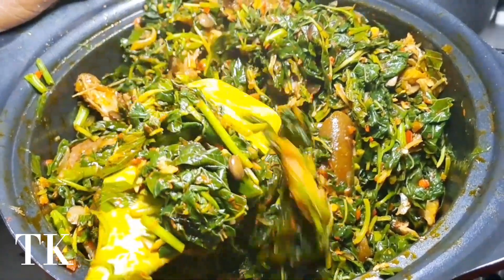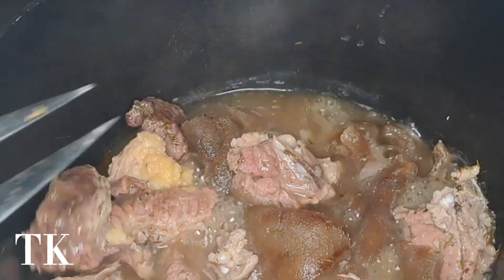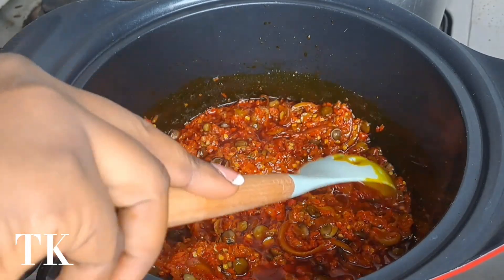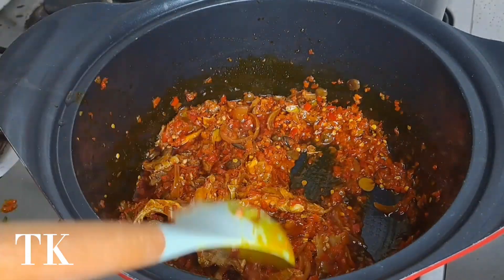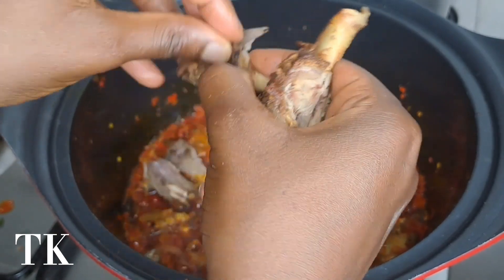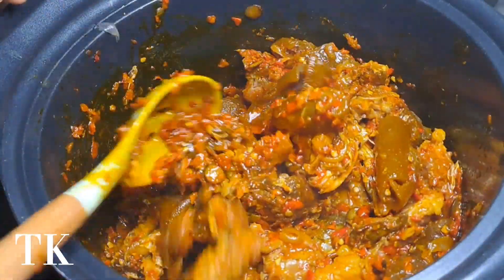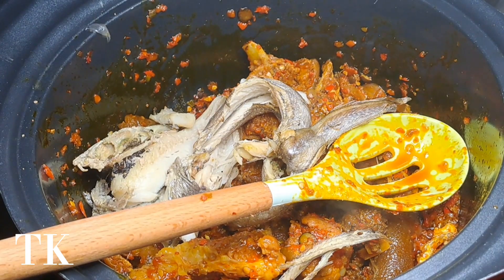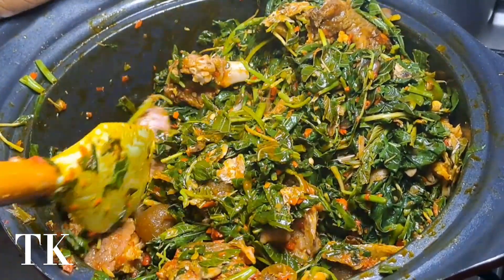How I make Efo riro At Home | Works with Rice only.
basic ingredient: Spinach (efo)

other ingredients includes:

Palm oil
1 Onion bulb
thyme
Locust beans (Iru)
Tomatoes and Pepper mix
Maggi cubes
Salt
Ponmo (Cow skin)
Beef
Chevon (goat meat)
Fried Bush meat
Panla fish
Stock fish
Blended Crayfish

Sound Credit:

Track: Missing Piece